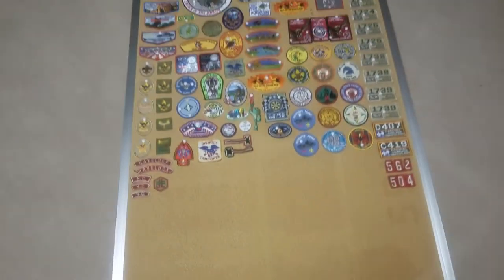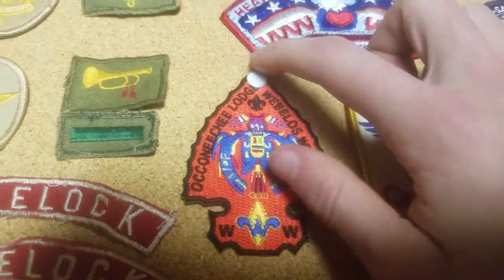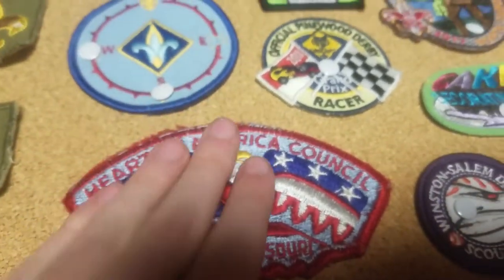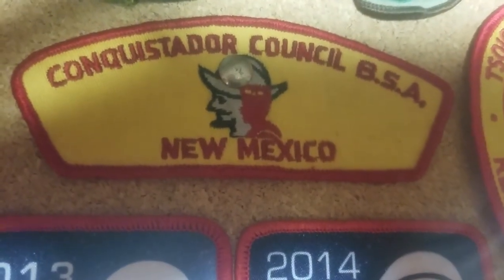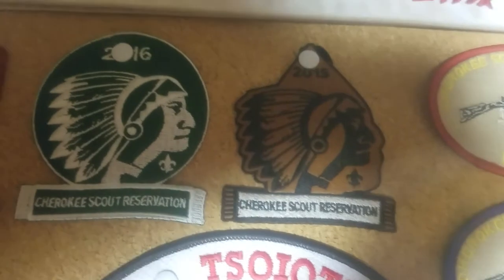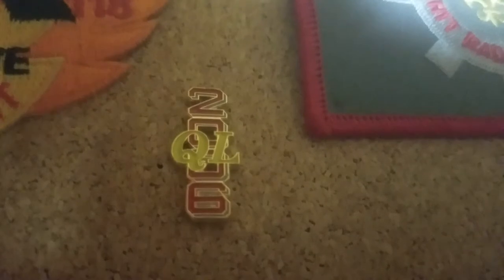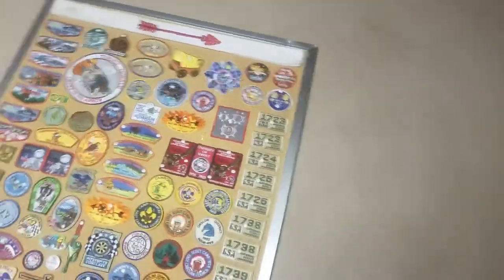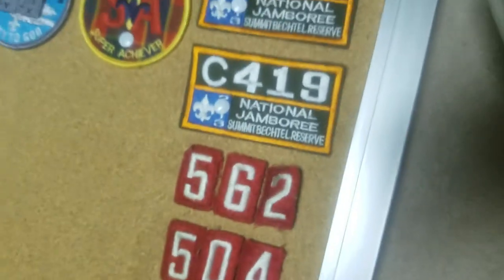Ultimate scout patch collection! 50's and 60's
Just my entire scout patch collection.